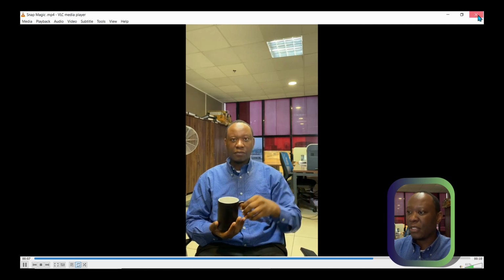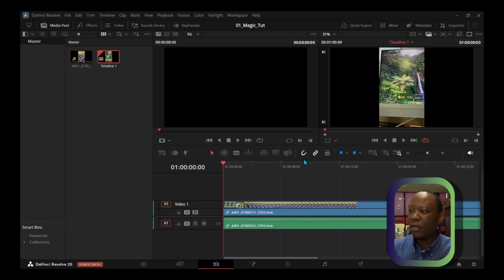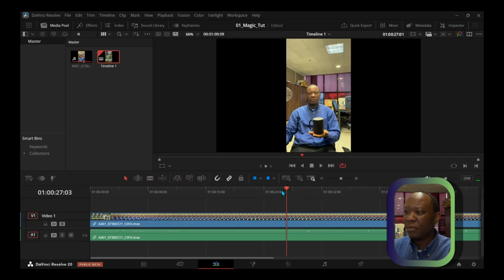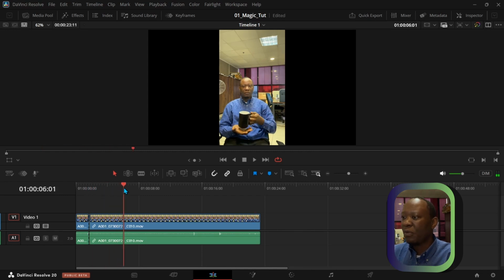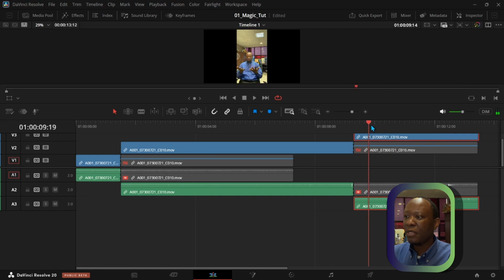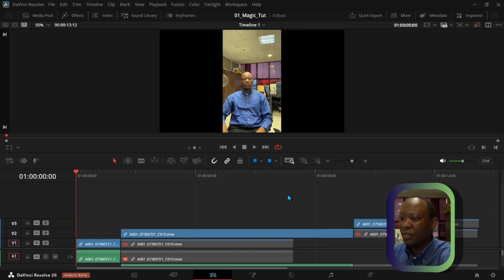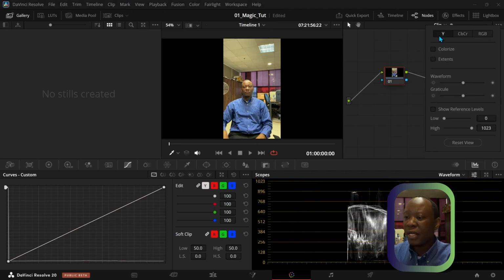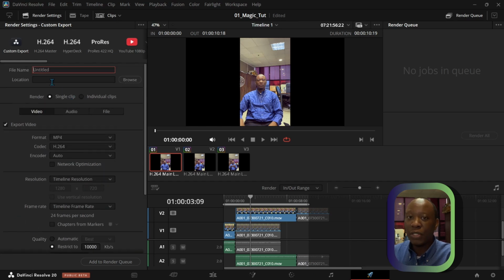How to Make Objects Magically Appear & Disappear – Davinchi Resolve Easy Tutorial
🎥 How to Make Objects Magically Appear & Disappear – Easy Tutorial!

Want to learn the secrets behind making objects vanish and reappear like magic? In this video, I’ll show you 3 simple methods to make things disappear and reappear—using camera tricks, video editing, and practical illusions! Whether you're a filmmaker, magician, or just love cool visual effects, this tutorial is for you!

🔹 What You’ll Learn:
✔️ Camera Cut Trick – The easiest way to make objects disappear in real time
✔️ Editing Magic (Davinchi Resolve) – Seamless VFX for beginners
✔️ Practical Illusion – A sneaky real-life method that fools everyone!

💡 Pro Tip: Try these tricks in your next short film, magic act, or social media video for mind-blowing effects!